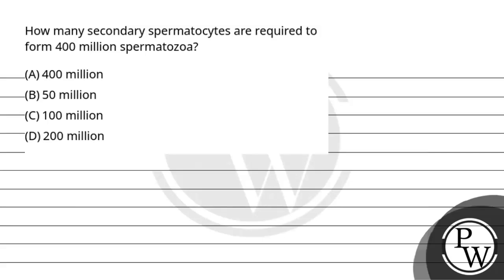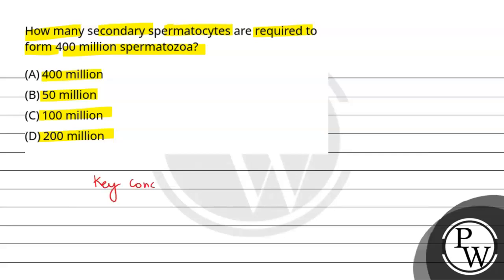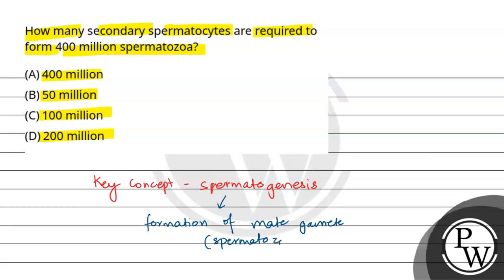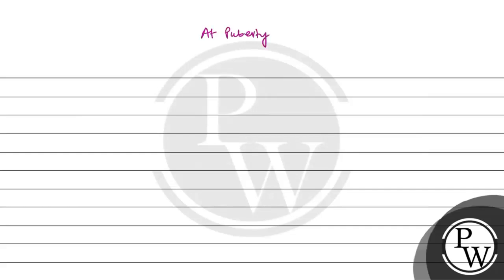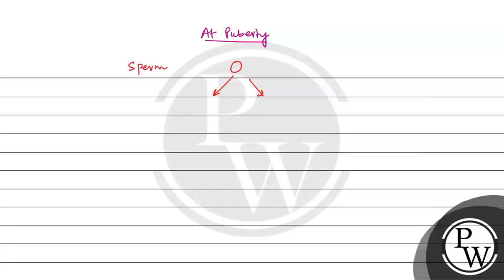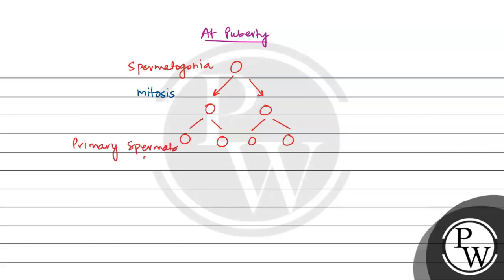How many secondary spermatocytes are required to form 400 million spermatozoa?....